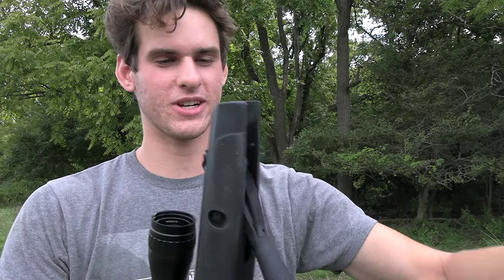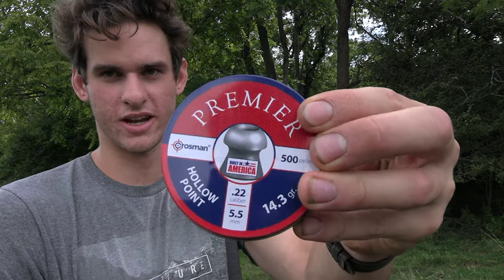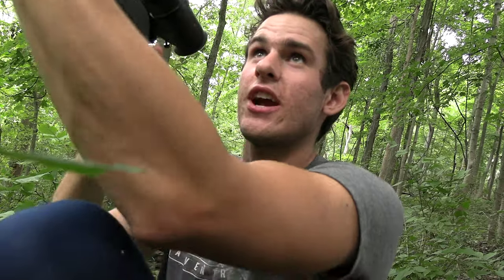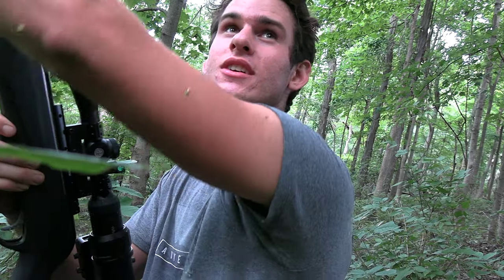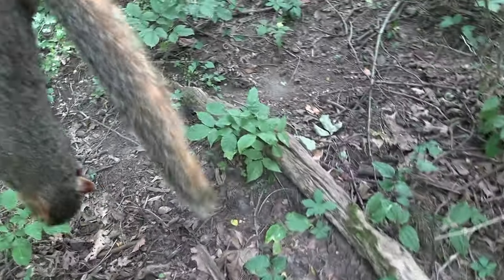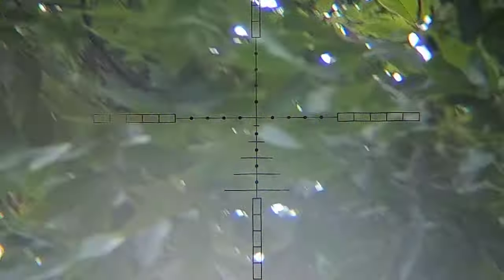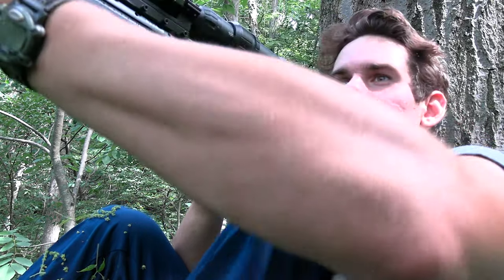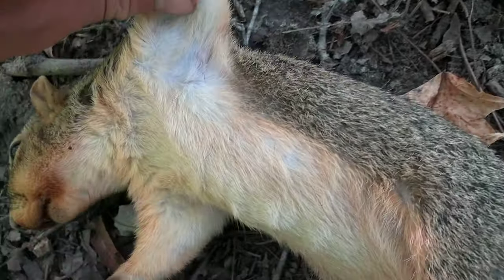Scope Cam Squirrel Hunting with Gamo Air Rifle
I decided to take the Gamo Whisper Fusion Mach 1 .22 out for the first squirrel hunt of the season. It was also the first time I put my scope cam on one of my break barrel air rifles for a hunting video!

Gamo air rifle
Bubble level